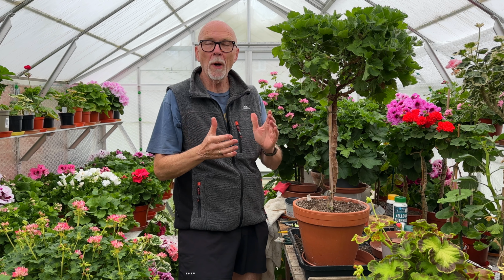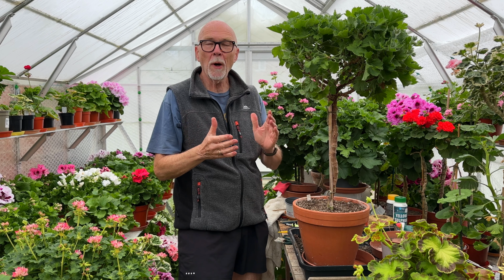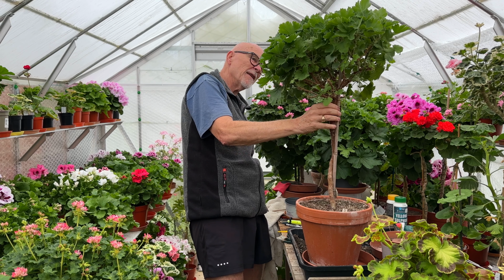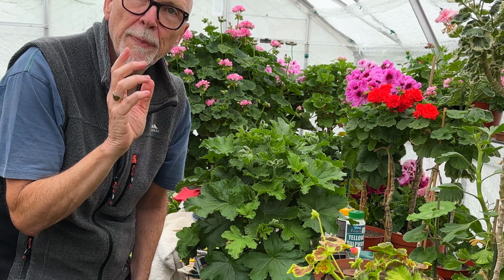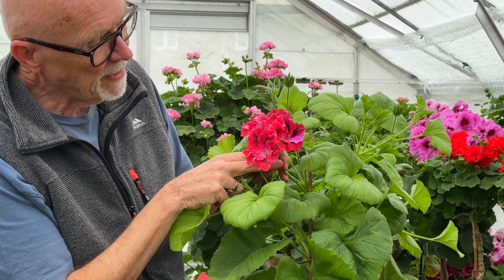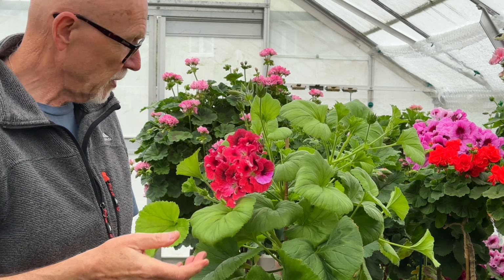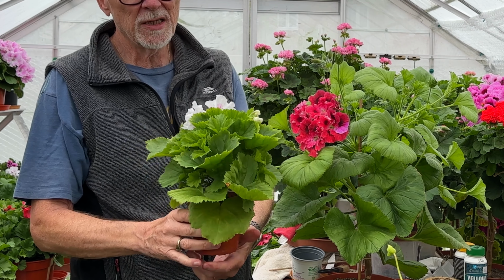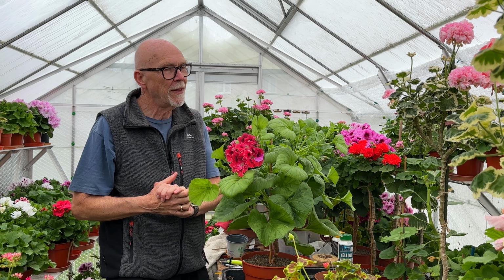A look at Unique Type Pelargoniums plus a sneak peak at my New Regals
In this video I take a look at growing Unique type pelargoniums and throw in a sneak peak at my new seedlings which have started to flower. Included in these is one Unique type bred last year from the scented Unique variety 'Orsett'.